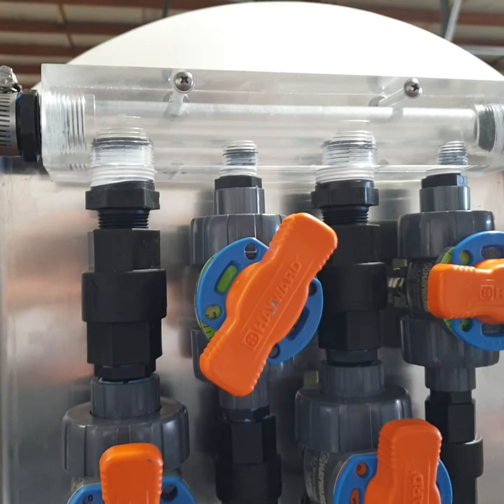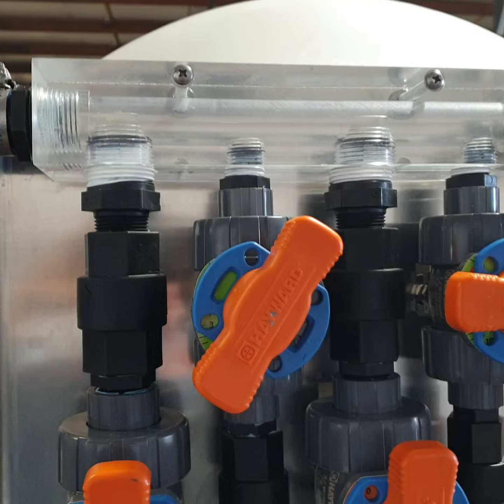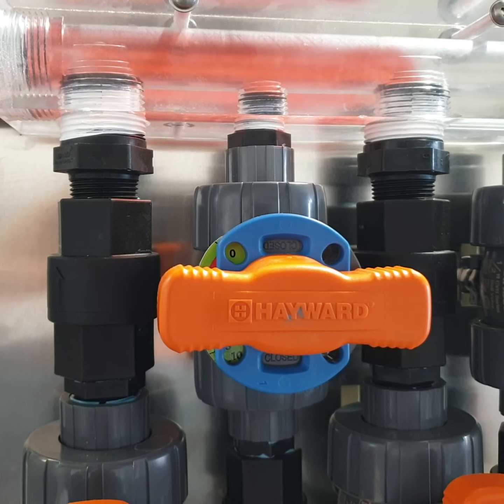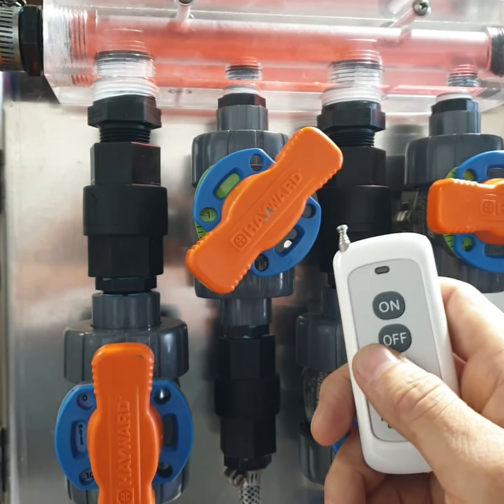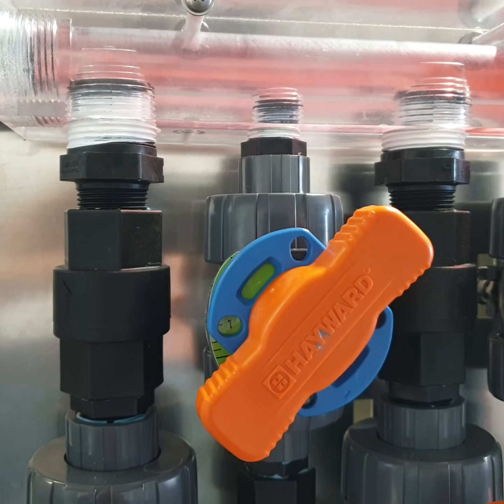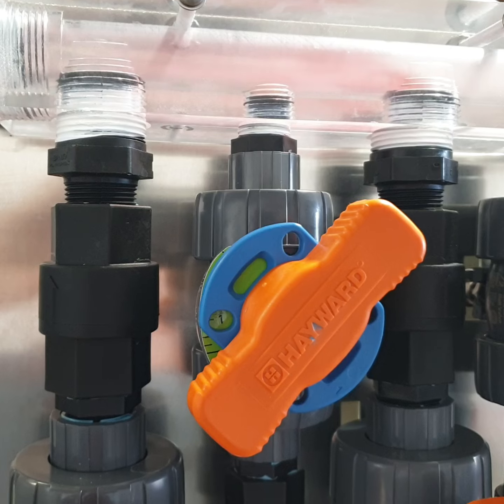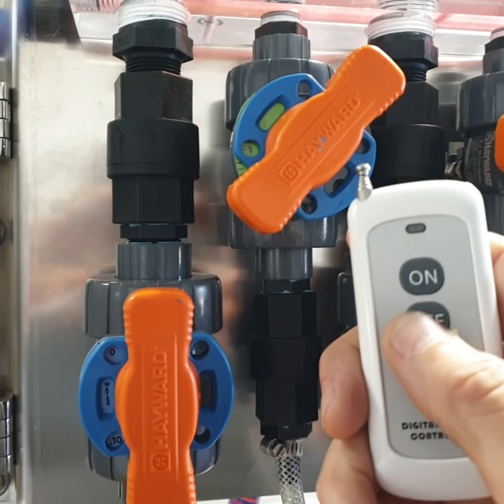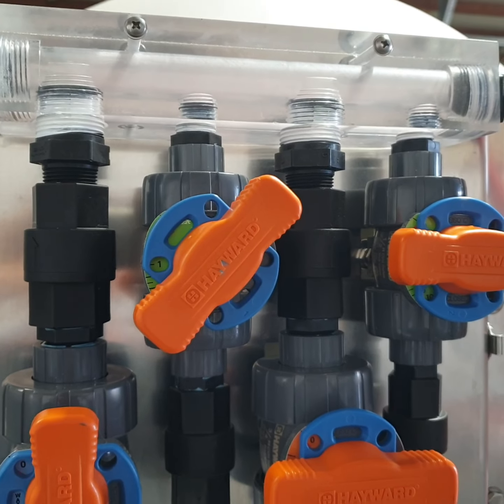ClearView Manifold Hydro-Mixer XL running on a gas powered soft wash Comet P40